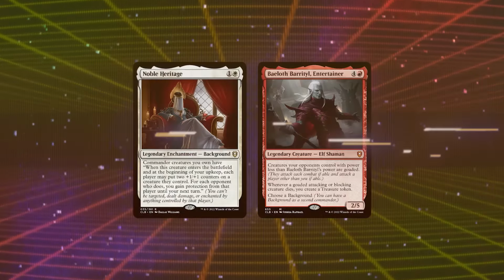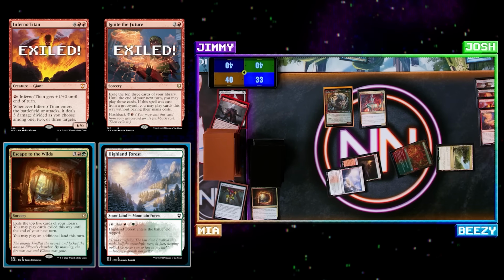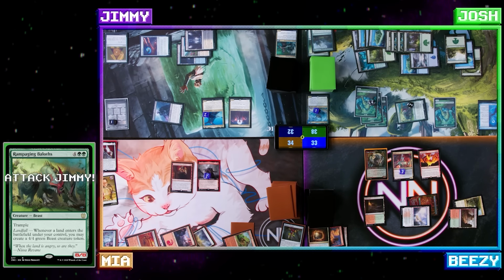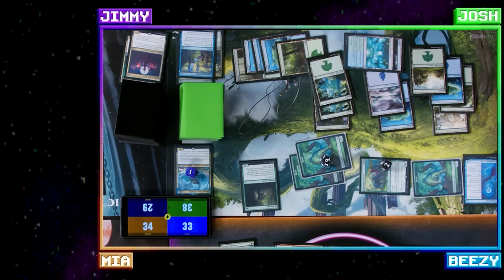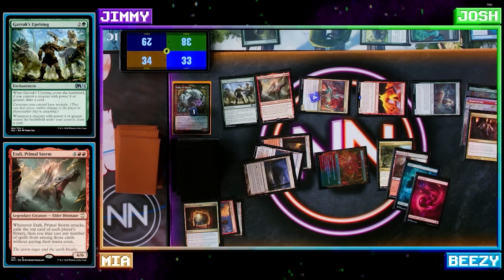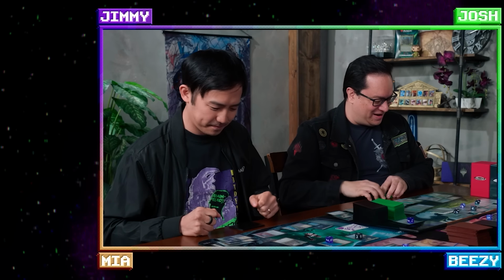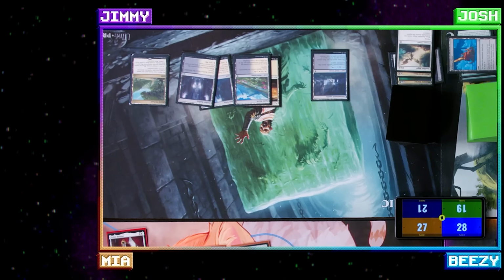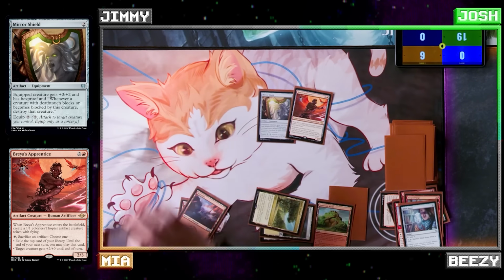Budget Battle w/ the Nitpicking Nerds | Extra Turns 45 | Magic: The Gathering Commander Gameplay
Show Notes:

What would you do with $100? You could get one Jeweled Lotus, or build an ENTIRE Commander deck!

This episode, we’re showing off just how far Mr. Ben Franklin can take you with four high-powered, low-cost brews. And who better to showcase this theme than budget experts Mia and Beezy from the Nitpicking Nerds in their first Extra Turns appearance vs. Jimmy and JLK. Prepare for a frugal fracas like you’ve never seen before!

It’s Baeloth Barrityl vs. Svella vs. Sefris vs. Jolrael

KINFIRE DELVE:
Want a whole lot of game for just $20 bucks?

WHATNOT:
We’re giving away a guest spot on Extra Turns, plus an all-expenses paid trip to Los Angeles, live on Whatnot on March 27th. and follow our channel for the chance of a lifetime.

ARCHIDEKT:
Discover, build, catalog, and playtest on Archidekt, the deck-building website that makes it easy to brew brand new lists or manage your old favorites.

Directed by: Jake Boss
Executive Producer: Josh Lee Kwai
Co-Producer: Jimmy Wong
Post Production Supervisor: Josh Murphy
Edited by: Gilberto Navarro
Special FX and GFX: Eric Lindvall
Additional Editing: Eric Lindvall
Sound Mix by: Eric Lindvall
Director of Photography: Jake Boss
Deck Coordinator: Rachel Weeks